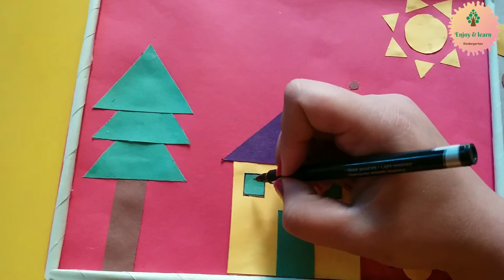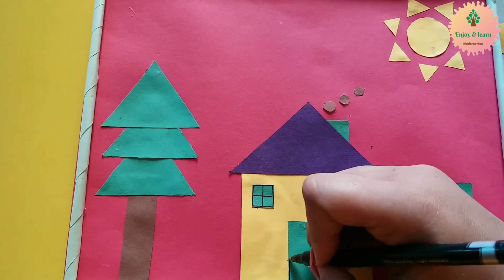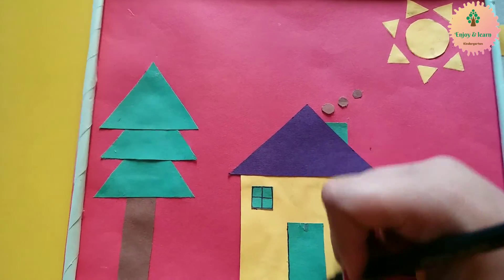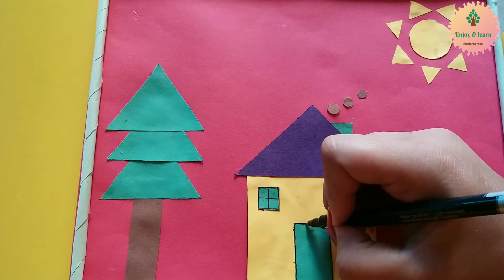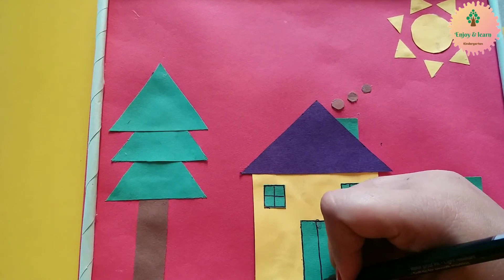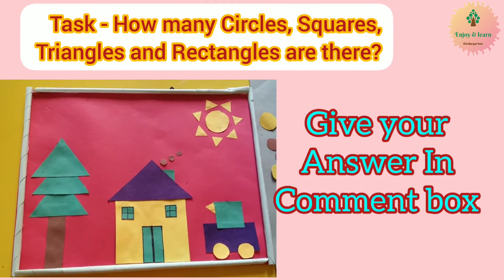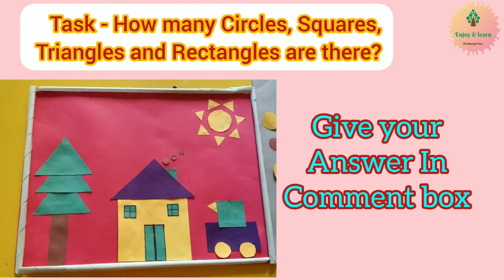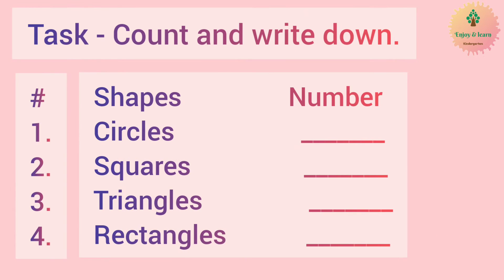Data handling for kids|Basic shapes creativity|School activity|Count and write no. of shapes(Part-1)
hello my dear ones,
This activity will help your kids to understand the concept of shapes and they will be more clear about the concept of data handling.